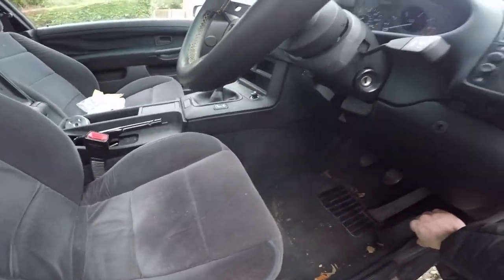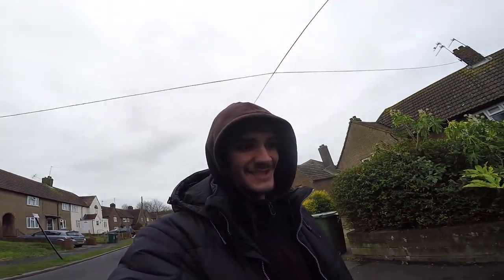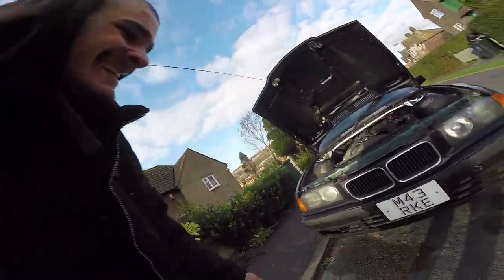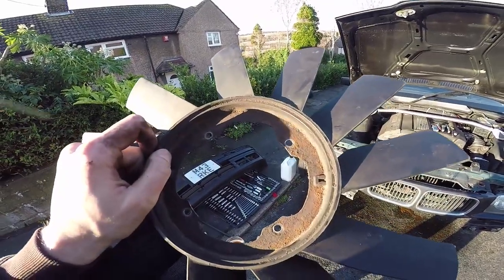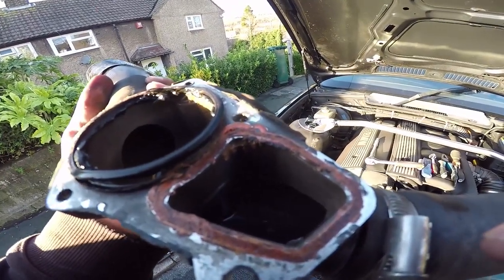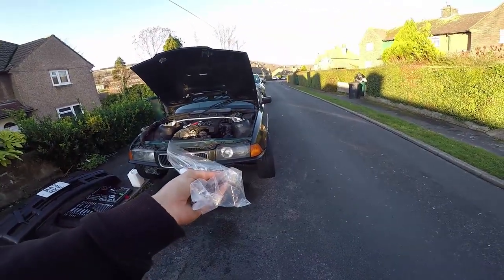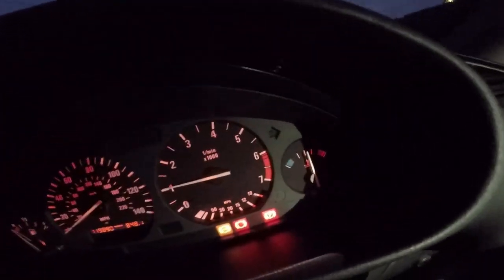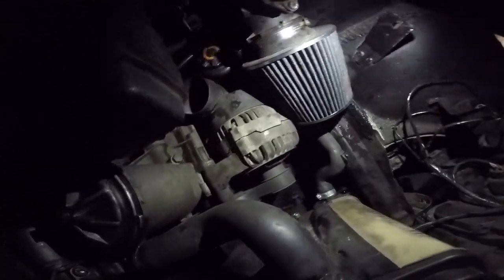E36 Thermostat Install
i know for a drift car you want no thermostant to keep the car cool and easier to cool down when hot lapping etc etc but this is also a street car so driving it around cold is not good for the engine so i throw in a stat, for reference this is a 1994 M50B25